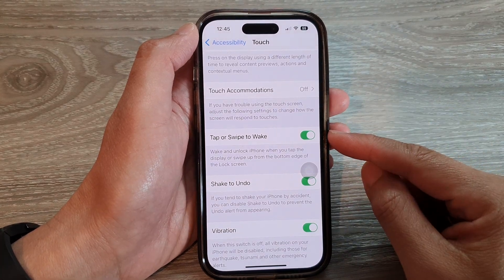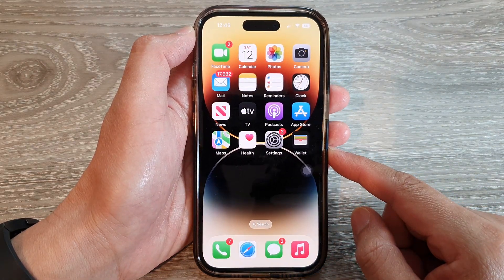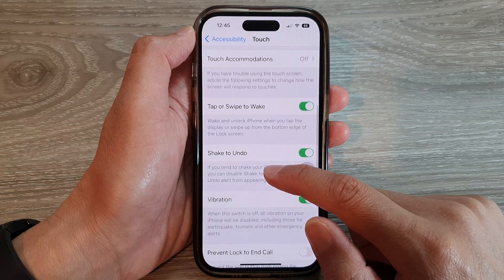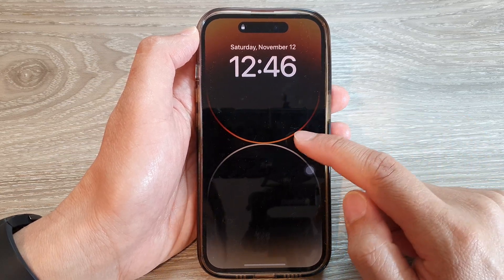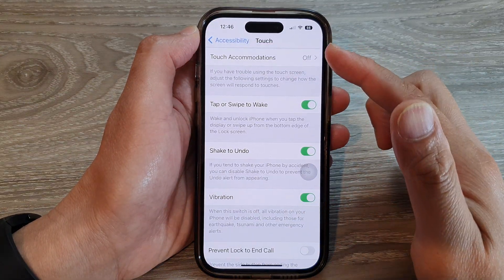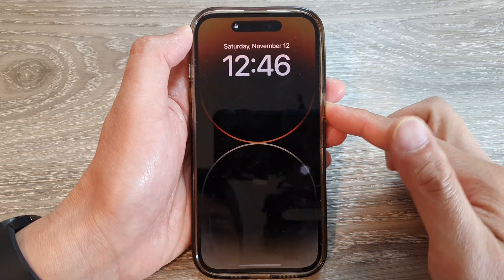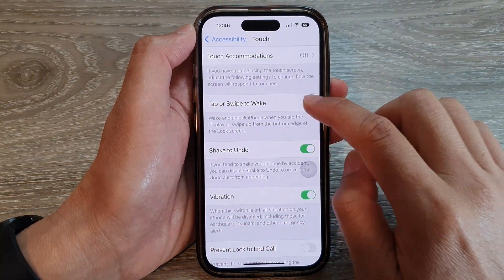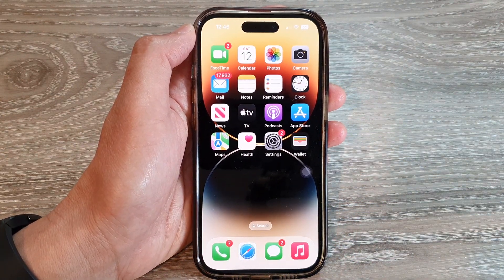iPhone 14's/14 Pro Max: How to Enable/Disable Tap or Swipe to Wake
Learn how you can enable or disable Tap or Swipe to wake on the iPhone 14/14 Pro/14 Pro Max/Plus.